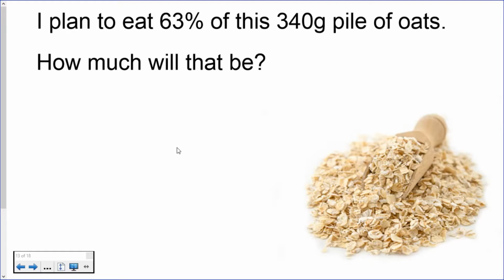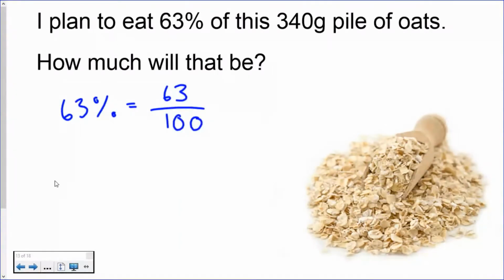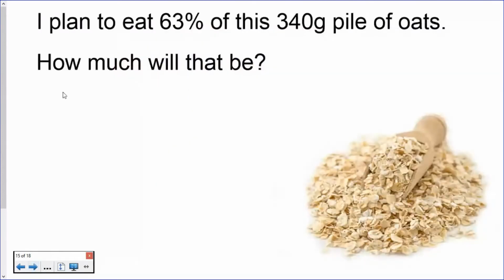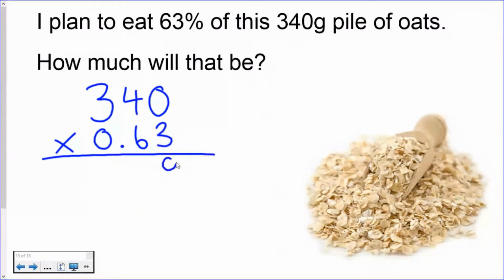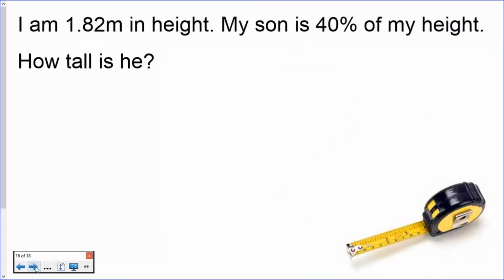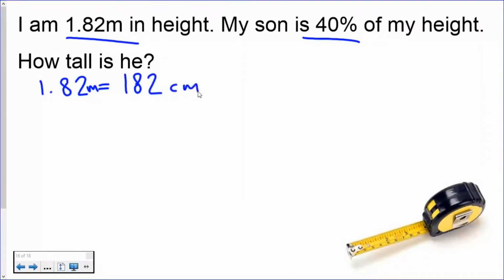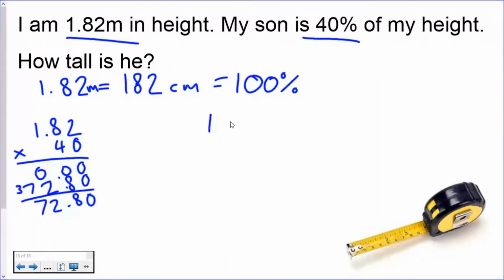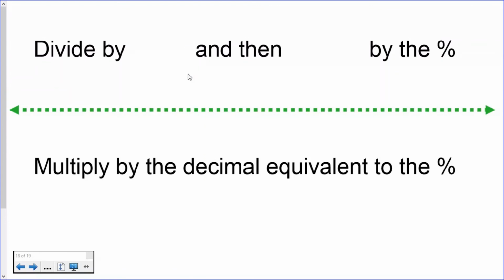Percentages of amounts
This will show you two different ways of solving percentage problems. Both rely on good multiplication skills and a solid understanding of decimals.